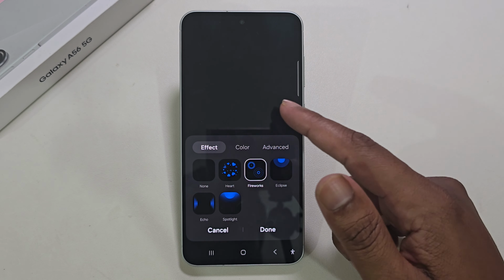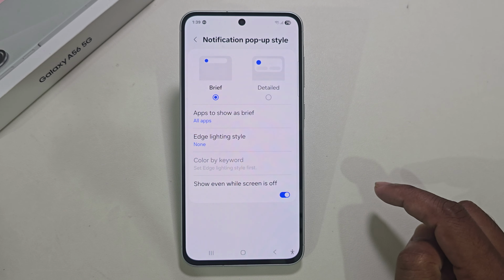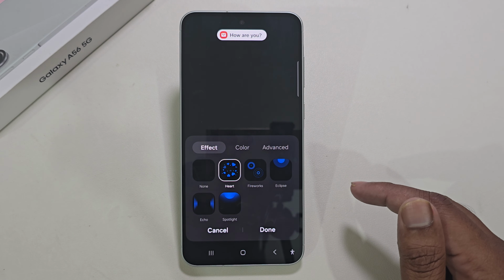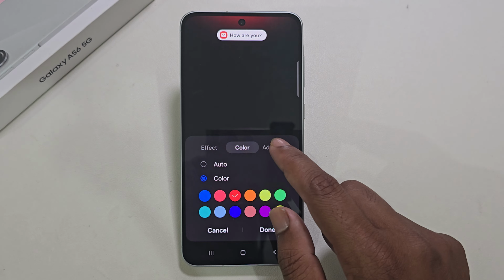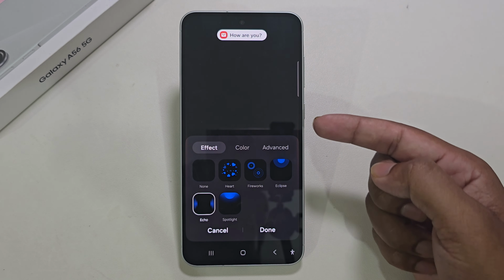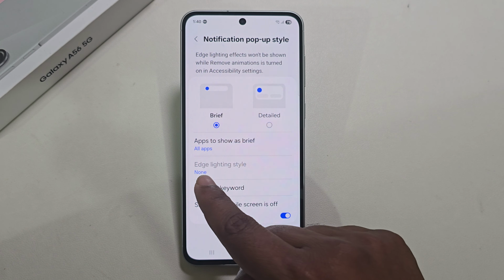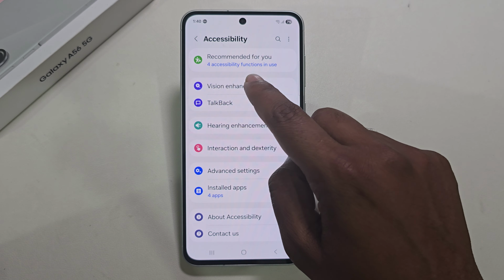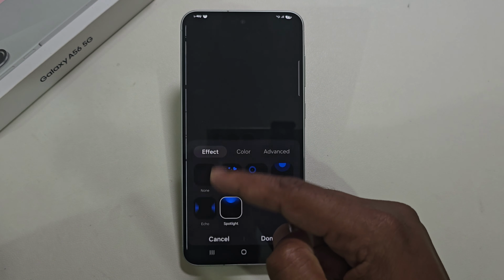Samsung Galaxy A56: How to enable edge lighting in Samsung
Learn how to enable edge lighting on your Samsung Galaxy with this easy tutorial. Customize your notifications and make your phone stand out!